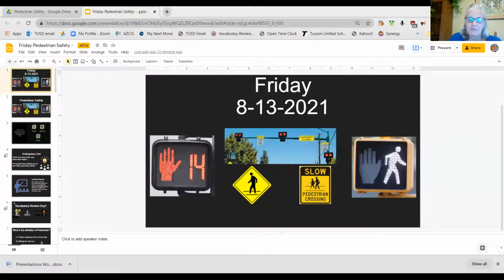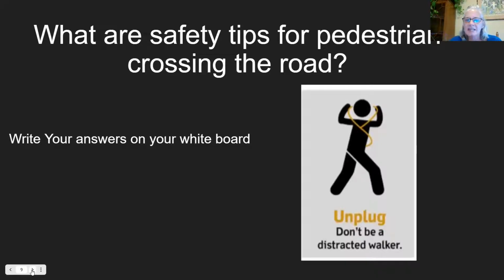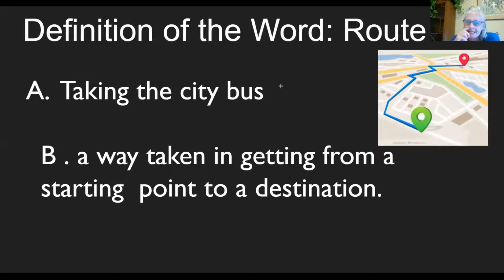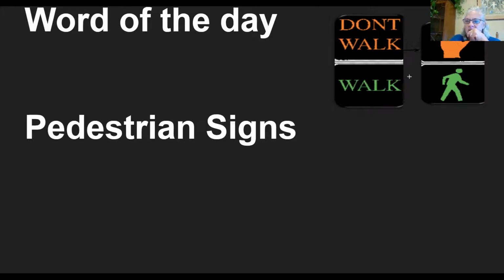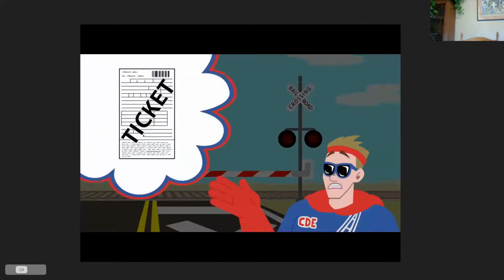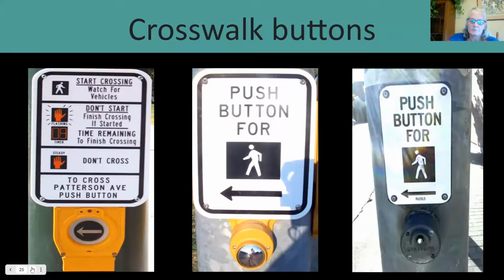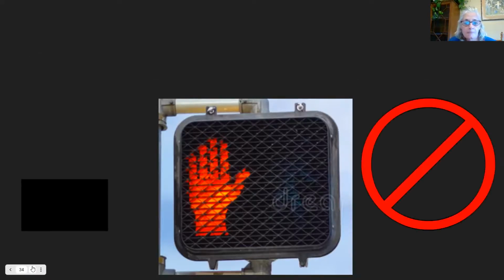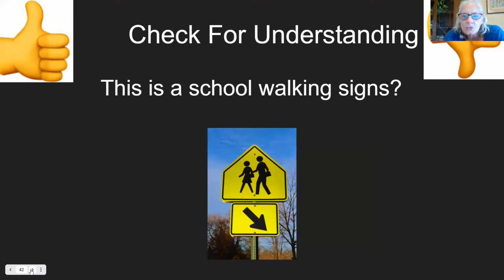Friday Pedestrian Review